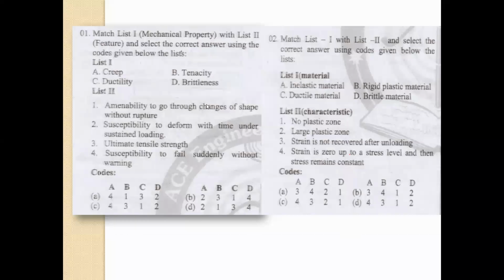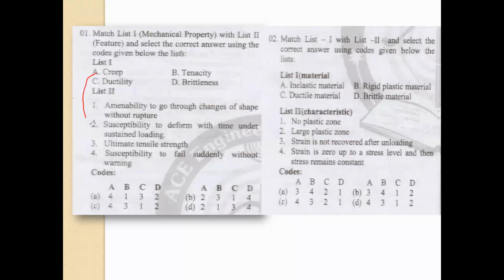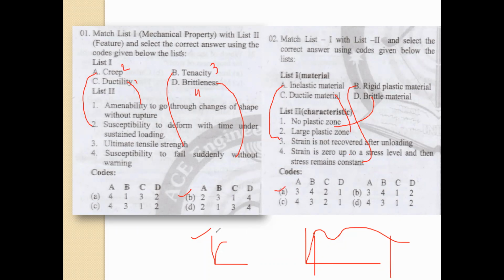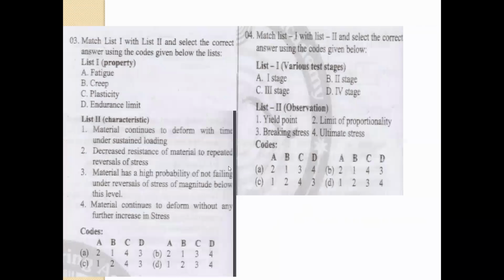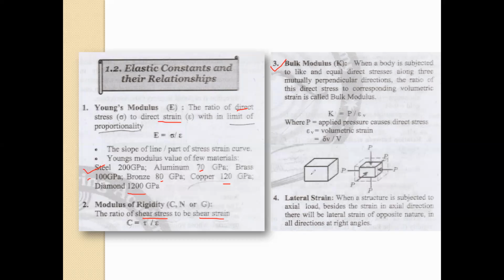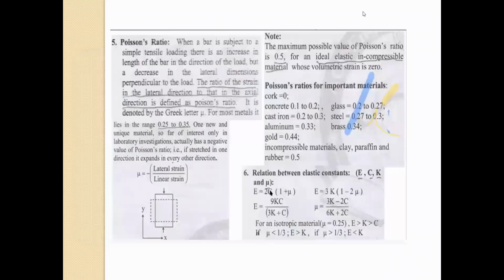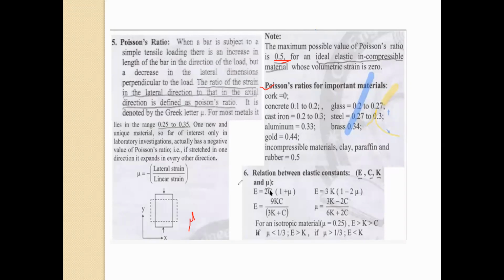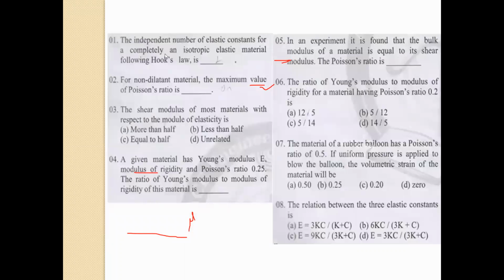ATT SOM Lect 1b